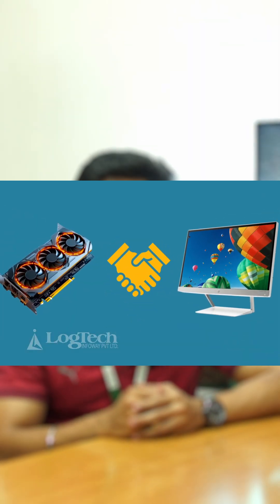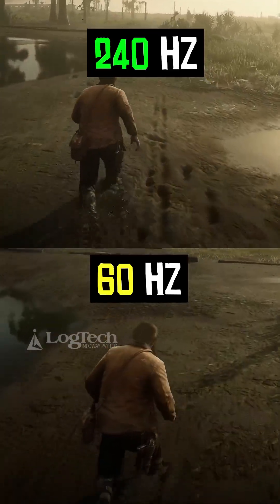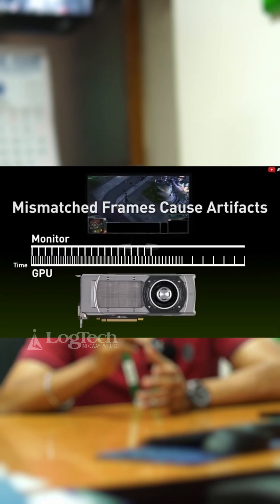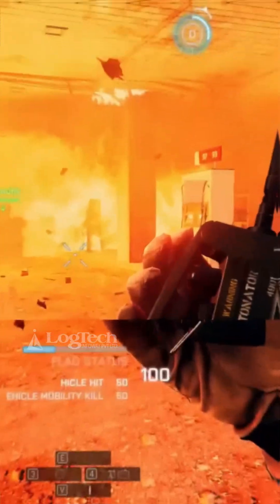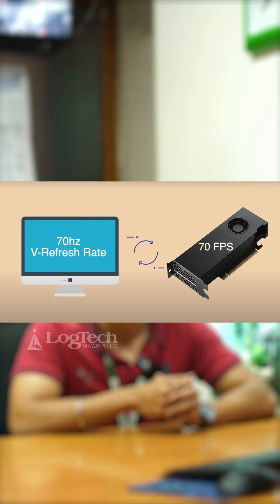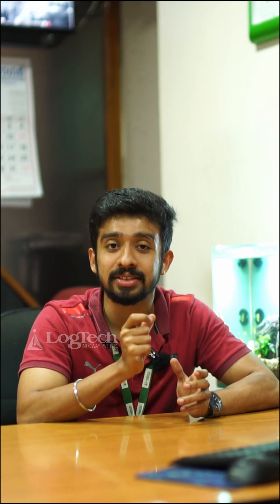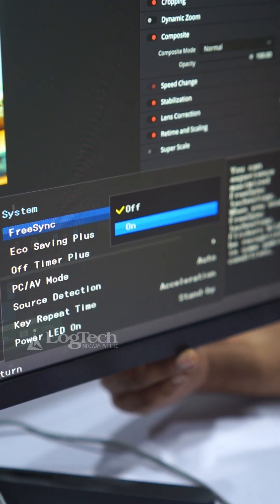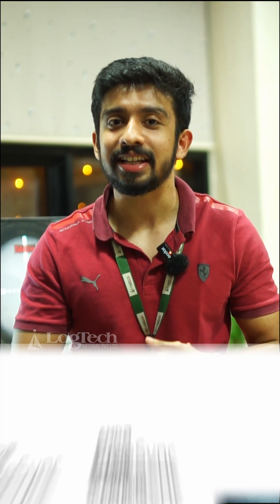Screen tearing | Secret to Seamless Gaming🤩 | G Sync & Free Sync | Gaming Monitor Tips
Secret to Seamless Gaming🤩 | G Sync & Free Sync | Gaming Monitor Tips

About Logtech:

We are #1 Trivandrum’s leading computer retailer and service provider, dedicated to empowering tech enthusiasts and professionals with the best in technology. Our passion lies in crafting custom PC builds that cater to diverse needs, from high-performance gaming rigs to powerful workstations designed for demanding software.

Ready to dive into the tech world? Let’s get started!